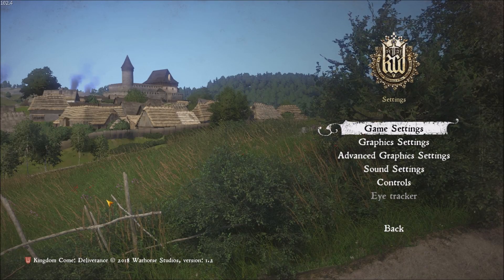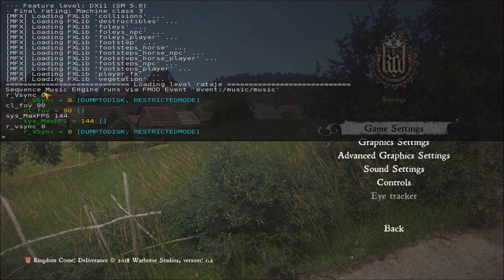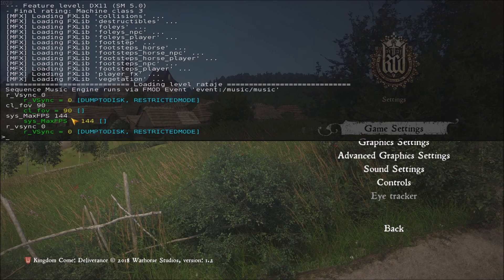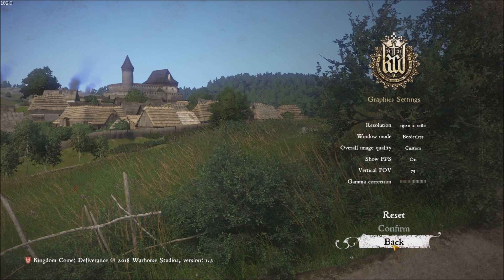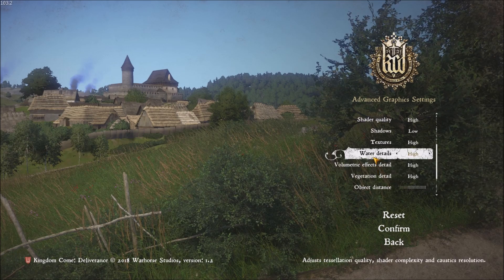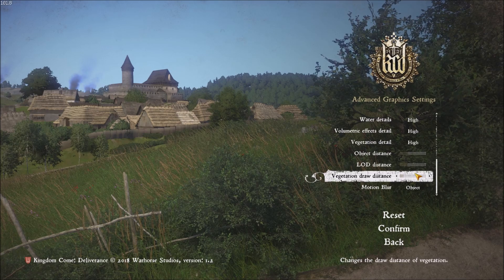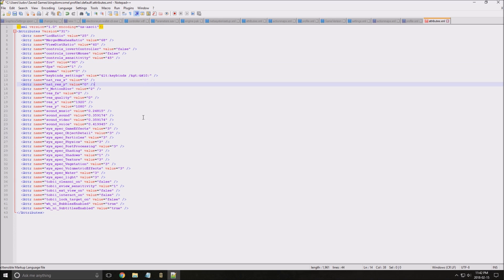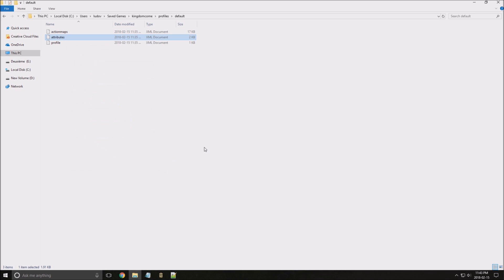Kingdom Come Deliverance - How to BOOST FPS and performance on any PC!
Kingdom come Deliverance : Increase performance / FPS with any setup.

This is a simple tutorial on how to improve your FPS on Kingdom come Deliverance. This guide will help your to optimize your game.
This tutorial will give you a performance and boost fps in Kingdom come Deliverance.

Fps fix on Kingdom come Deliverance.

improve fps Kingdom come Deliverance + fps fix Kingdom come Deliverance

Specs:
CPU: I7 4790K
GPU: AMD Rx 480 8gig
Ram: 16 GIG DDR3
Headset: Hyper X Cloud 2
Headphone: Sennheiser HD 598 Special Edition
Microphone: Blue Yeti
Keyboard: Razer Blackwidow 2013
Mouse: Logitech G303
Mousepad: Corsair Vengeance MM200 Wide edition
Camera: Logitech C920

Commands:

cl_fov 90
r_Vsync 0
sys_MaxFPS 144